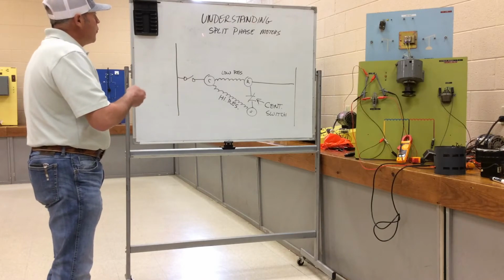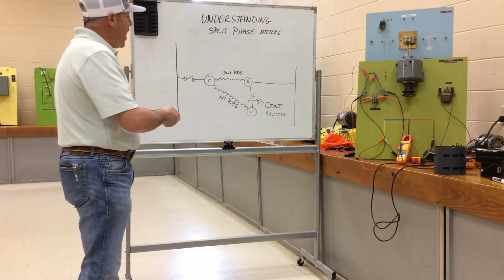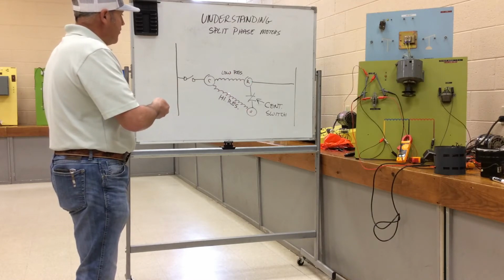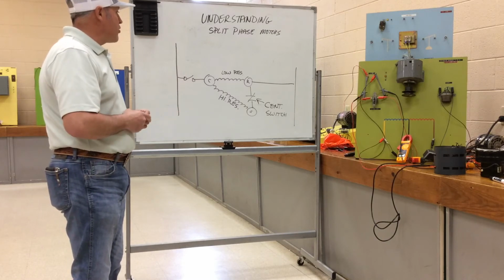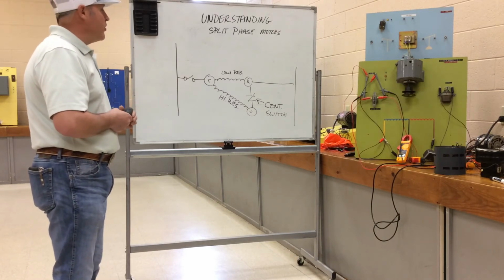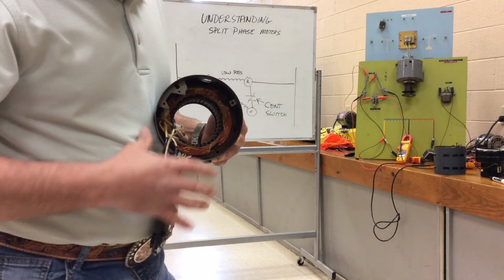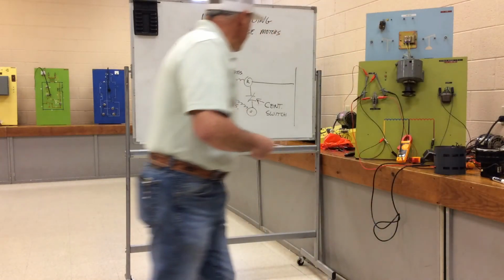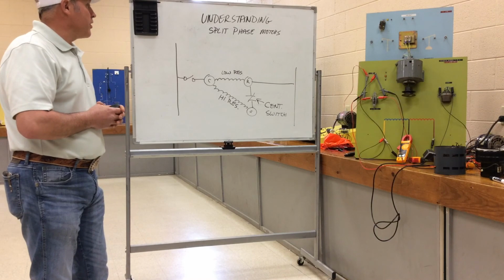Understanding Split Phase Motors